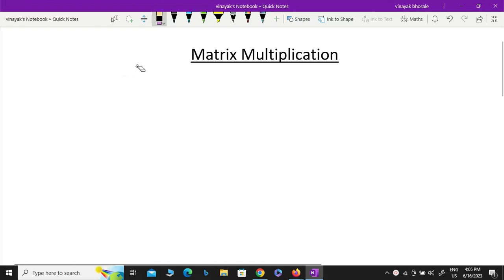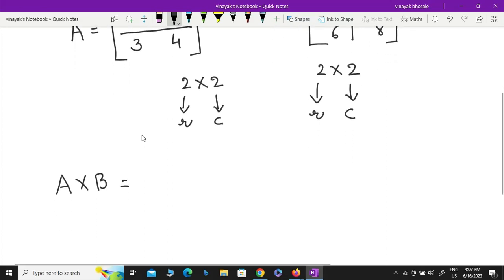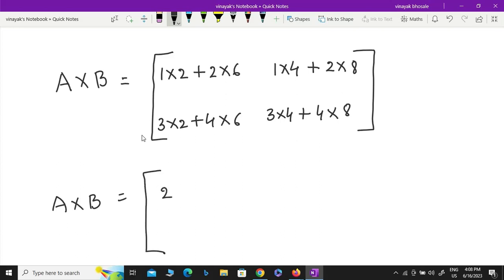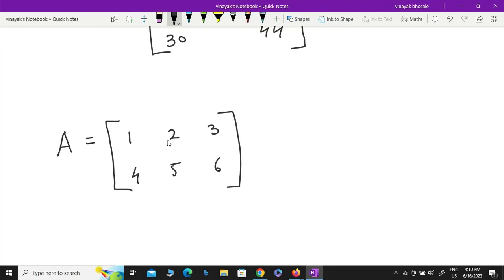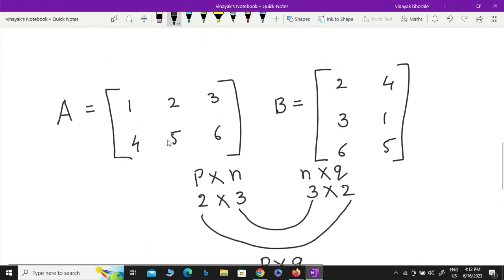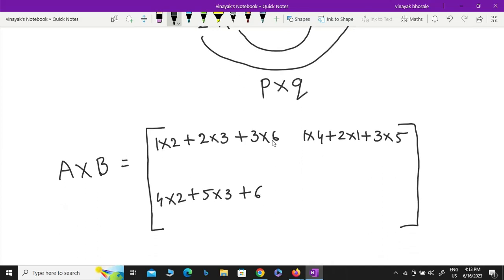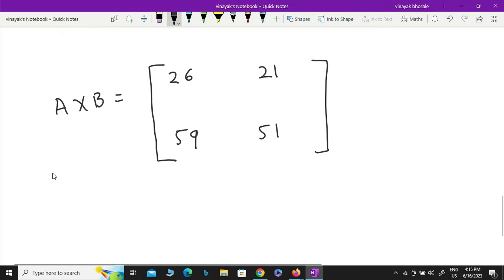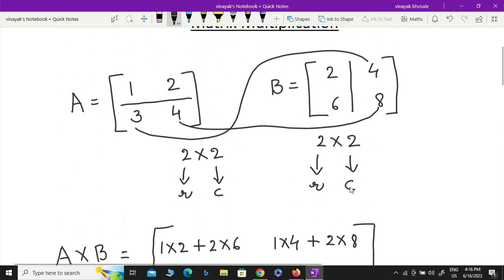How to perform Matrix Multiplication | Linear Algebra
About Video : How to perform Matrix Multiplication | Linear Algebra

Udemy Course  link : Python for patterns, Example Problems, Data Structures and Algorithms (3 in 1 course)